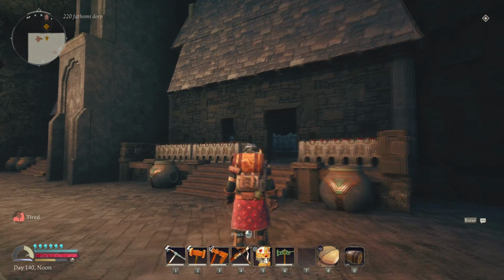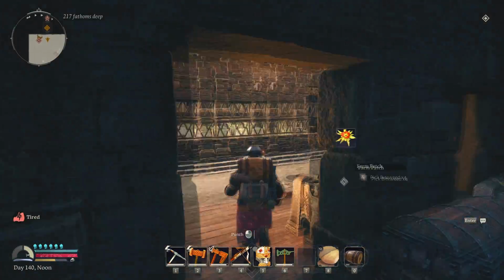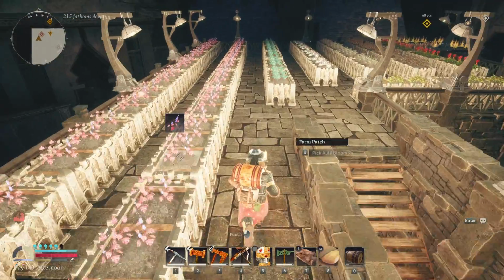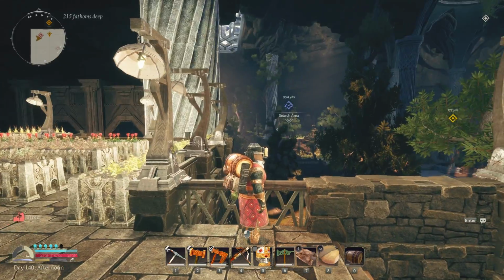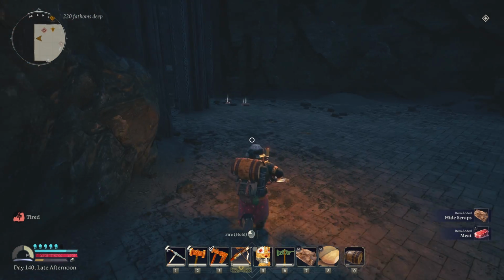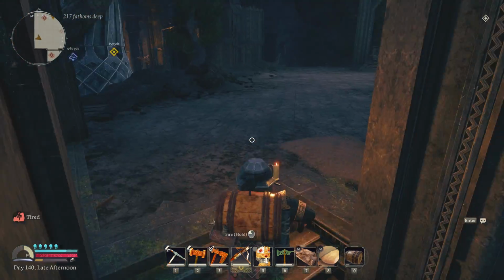LotR Return to Moria The Adventures of Mereak Firmaxe: Mereak's Great Garden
So, this is a tour of Mereak Firmaxe's Great Garden complex in the Elven Quarter.  It has 249 daylight patches to grow plants for beer and food (as dwarves we throw away the green parts), but also hunting, gathering, and Elbereth's Blessing.  Come take the tour... I hope this inspires you.
It is before the second patch at the end of Q2 2024, but the building is made of wood and stone and is very stable as designed.
Also, check out @zlatar_ibraglóin Return to Moria - Elven Quarter Sauna it id spectacular in design, and extremely inspirational...